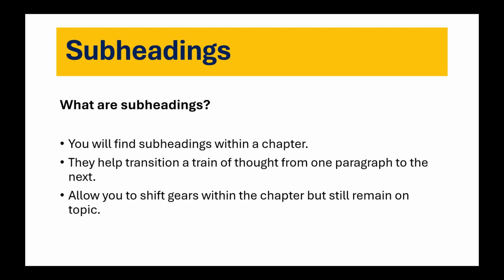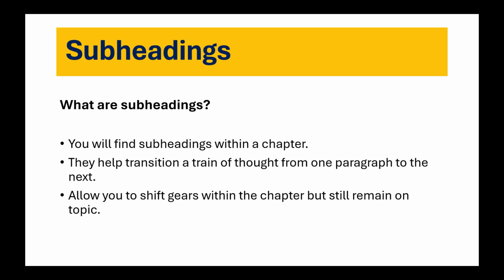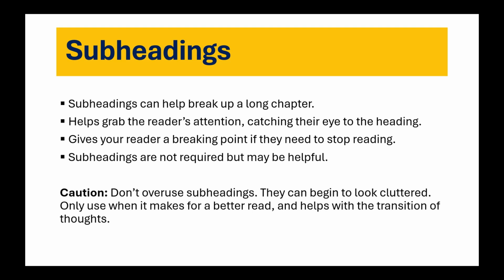M5 V6 Subheadings